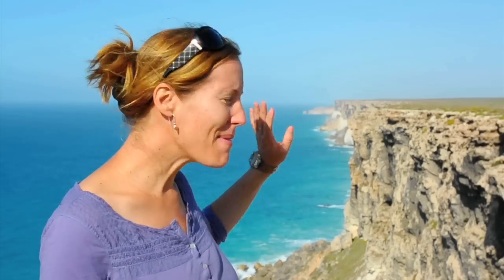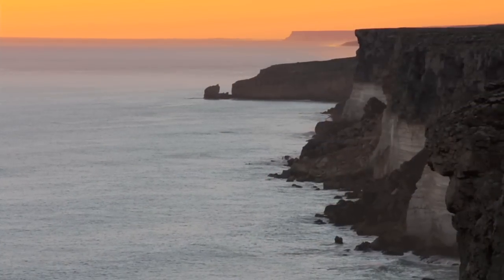Highway 1 Australia's greatest road trip: Ep 9 Nullarbor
The beauty of so many famous Australian landmarks can be captured in a single sunset shot, but the allure of the Nullarbor's vast, treeless plains is not so easily pinned down.

This sweeping stretch of roadhouses, ruins and rest areas spans two states, stretching for 1194km between Ceduna in South Australia and Norseman across the Western Australia border.

Across the Nullarbor Plain, Highway One traverses the world's largest, flattest, limestone plateau, skirting crumbling cliffs on the edge of the Great Australian Bight and cutting a path through a national park that protects the largest semi-arid karst (cave) landscape in the world.

Nullarbor National Park's 2.8 million hectares of low-lying saltbush and bluebush is home to Australia's largest population of southern hairy-nosed wombats and a trio of very accessible open caves at Murrawijinie Caves, located 10km west of Nullarbor Roadhouse.

The furthest and easiest to explore of Murrawijinie's three caves contains indigenous ochre hand stencils, located just inside the cave's wide entrance and clearly illuminated in the beam of a good torch.

To reach Murrawijinie Caves, follow the signposted dirt track that begins just west of Nullarbor Roadhouse and leads for 10.4km to the first of three caves.